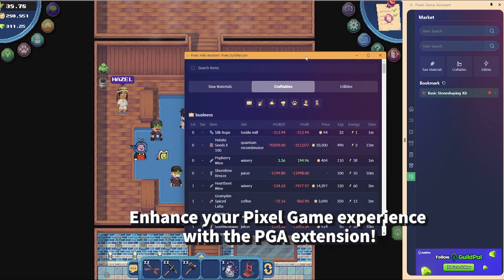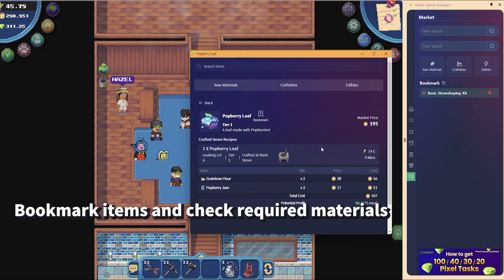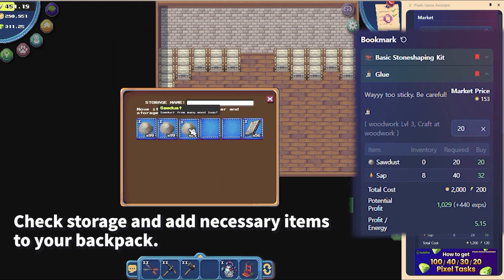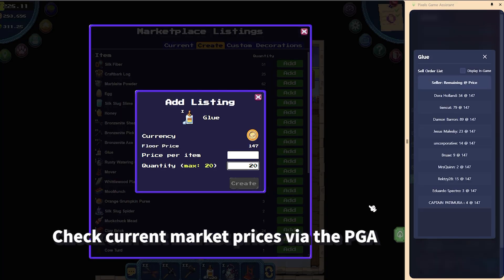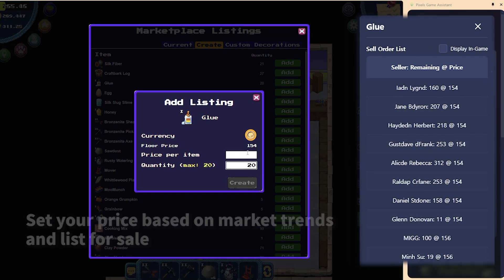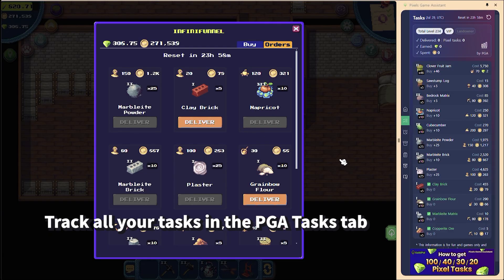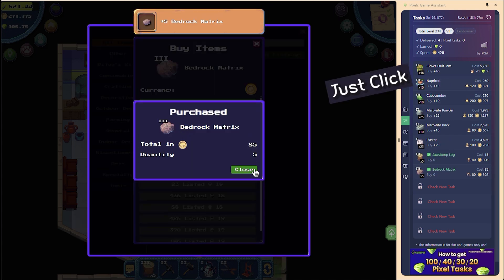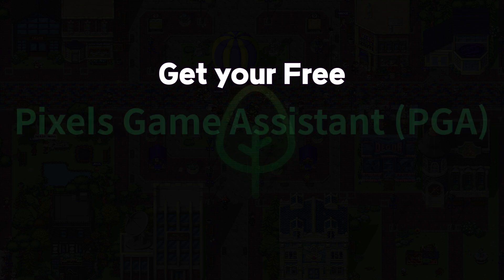Utilizing PGA to Boost Your Pixels Game!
Utilize PGAs to boost your Pixels Game experience! Learn how to maximize your profits by navigating the PGA Market tab, bookmarking profitable items, and managing your production and sales efficiently. Keep track of your tasks and complete them with ease using the PGA Tasks tab. Watch this video for a step-by-step guide on how to enhance your gameplay and get the most out of the PGA extension.